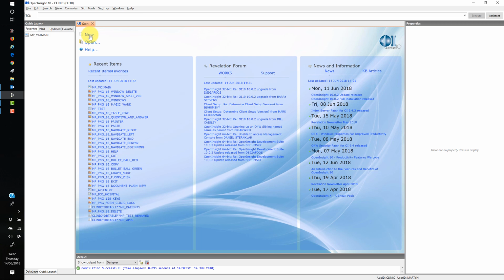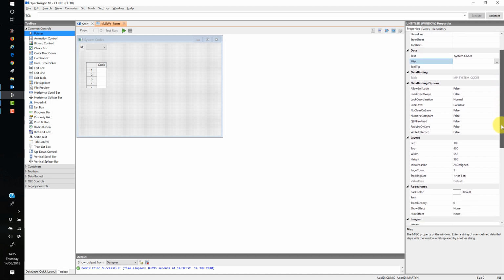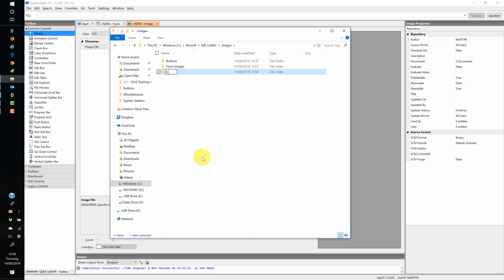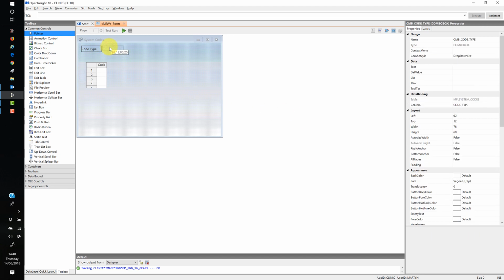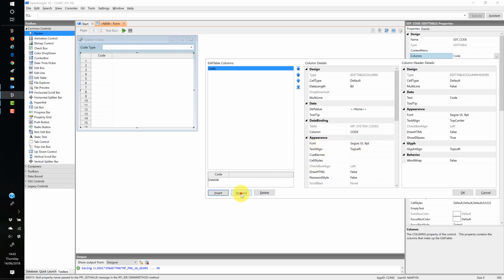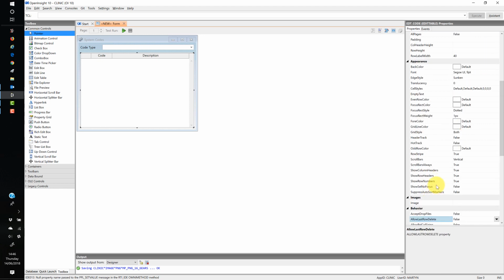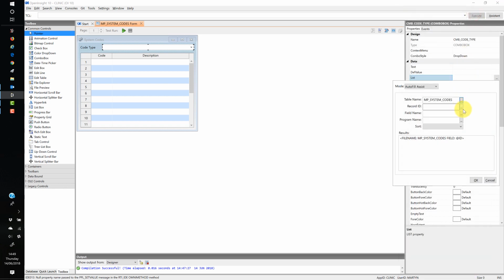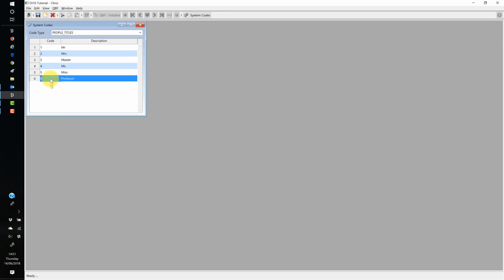Lesson 16 - Creating the System Codes form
In this lesson we will use the MP_SYSTEM_CODES data table, that we created a fair few lessons ago, to create a very simple data bound form.  We will then style the form and add our first data record, saving the data from the MDI Frame.

This lesson introduces us to quickly populating a Combo box and to working with columns in an edit table.